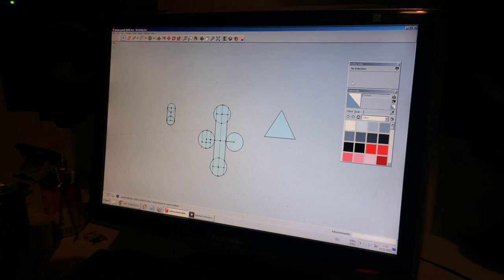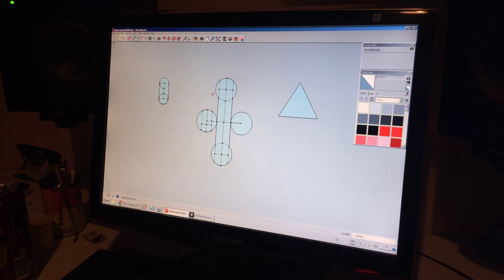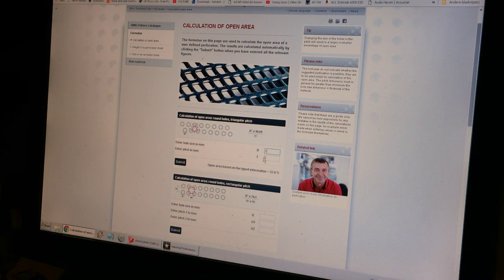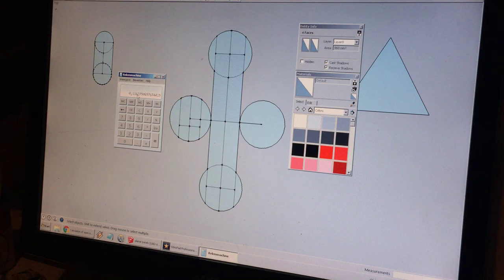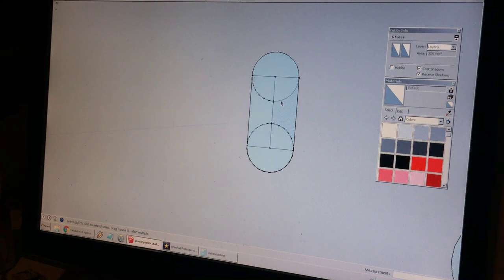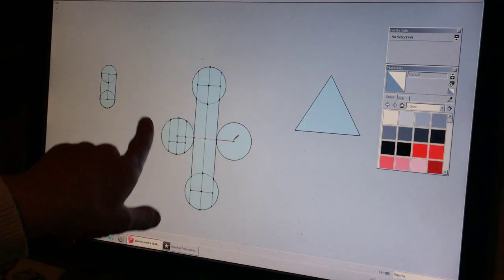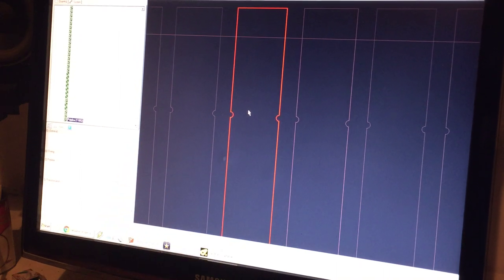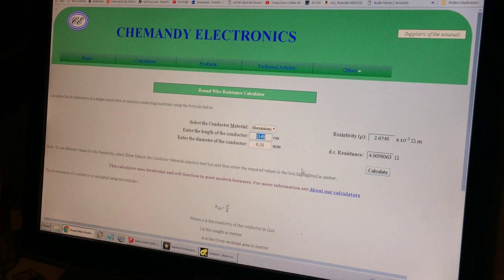Part 3 : DIY (tutorial) make a planar speaker panel : Some background stuff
Some background stuff while we wait for the glue to dry, and the software i play with for this project.
I film as i go ,so i don't know the exact outcome ! i am sure it will make sound ;)

I like the idea of making a speaker/contraption that plays music rather nicely completely from scratch ! if you want to do the same and need help finding certain hard to get stuff please let me know.

there is not a replacement for the joy of creating something from random stuff that plays your favorite music ! :)

rubber magnet uncut, cut magnet, mylar, 3 ,6 ,12 Micron , mylar/alumnium laminates, aluminium enameled wire.

LINKS and places to get the stuff

- 3m 30NF or non NF not yet sure
- spray glue, any will do that is sort of like Super77
- Magnets, from me or china or anywhere else.
- HPL 4 mm, there is crappy and good HPL this is 4mm ABET HPL it works like a charm and keep you tools alive. unlike the Chinese crap !
- Epoxy 2 part , 10 ,15 or 20 minutes all would be fine.
- Mylar either me or ebay
- metal, local hardware store. 1 mm thicksome debate about the R and T :)
- mixing sticks, Popsicle or for paint